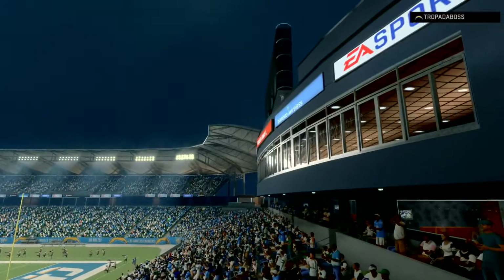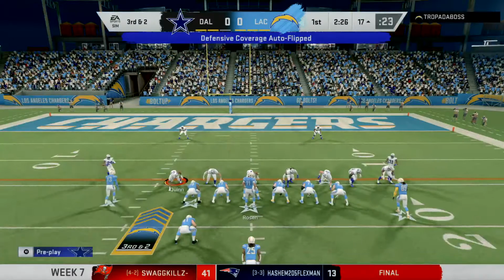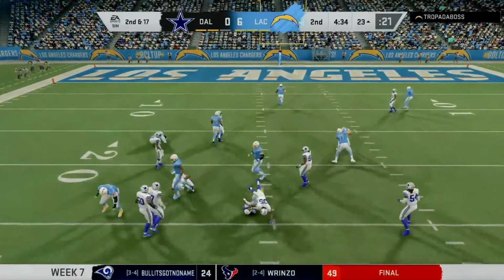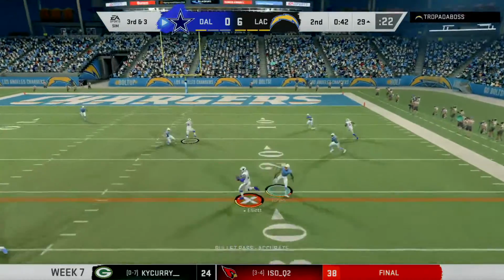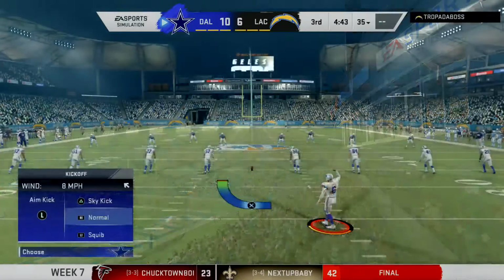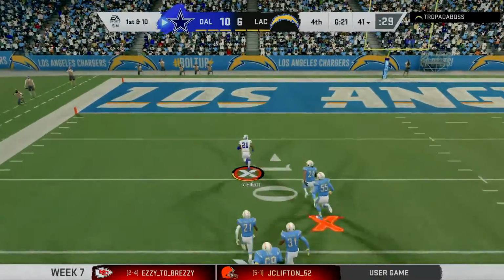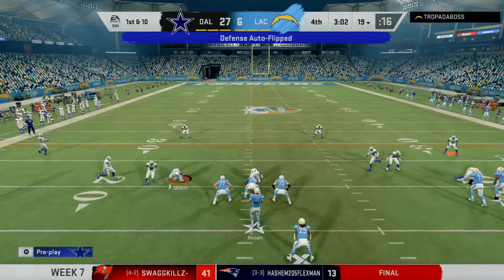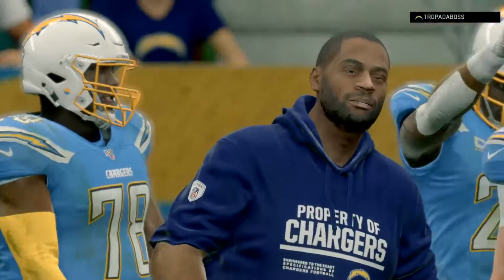MSHOOP315's Live PS4 Broadcast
Gamer - Coach